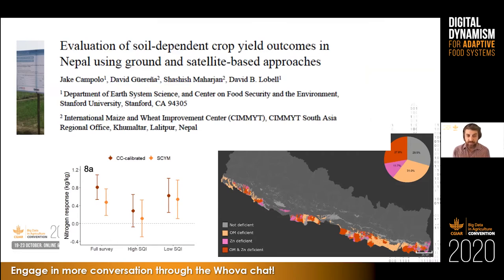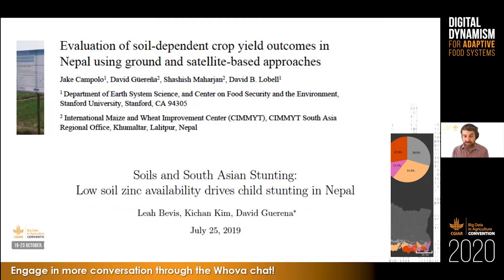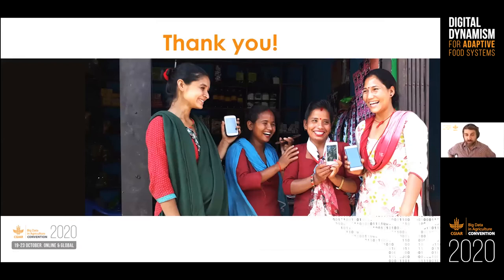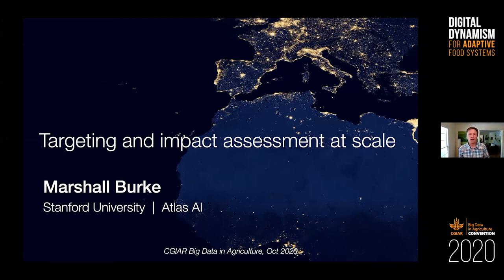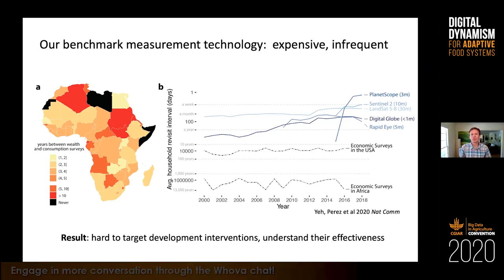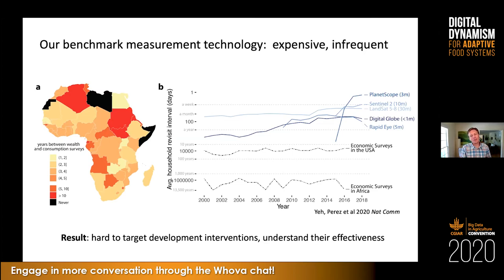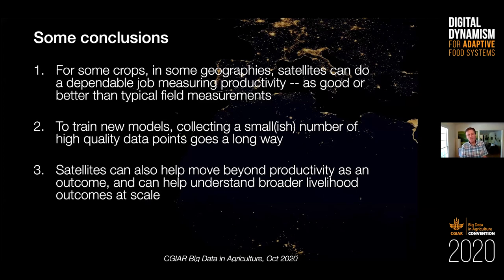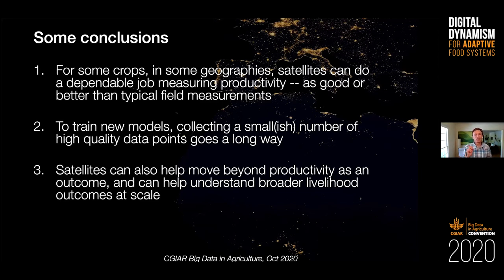Big data to scale: A reality check - 2020 Convention session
Approaches to scaling have evolved from a focus on “just more” to a focus on sustainable systems change at scale. This has implications on the way projects are designed, implemented and monitored. In this session, David Guerena and Marshall Burke explore how big data can contribute to scaling the use of innovations and how it helps monitor change at scale.

Speakers:
-David Guerena: CGIAR Platform for Big Data, Research Strategy and Innovation Coordinator
-Marshall Burke: Stanford University, Associate Professor, Earth System Science
-Daniel Jiménez: Leader of the Community of Practice on Data-Driven Agronomy, CGIAR Platform for Big Data in Agriculture
-Lennart Woltering: Scaling Advisor, CIMMYT